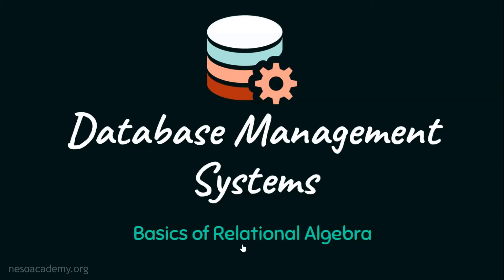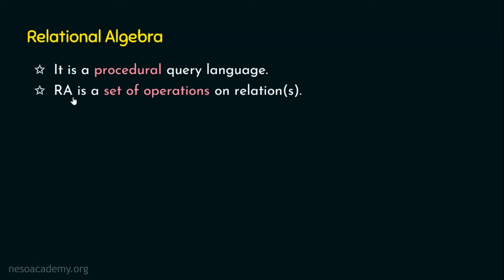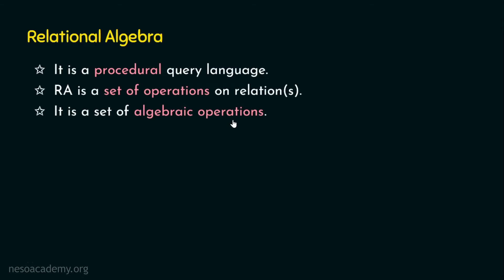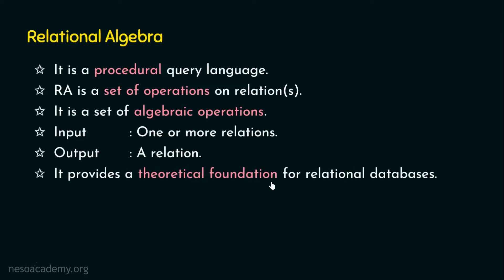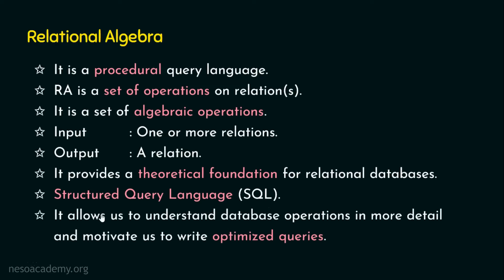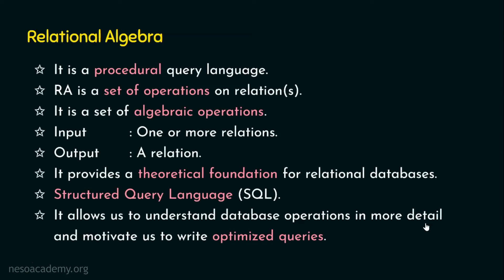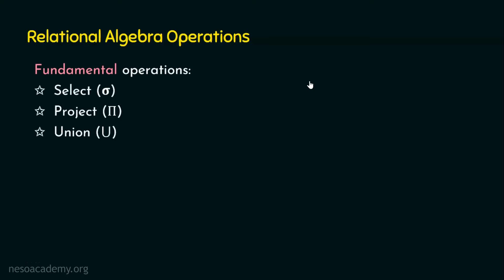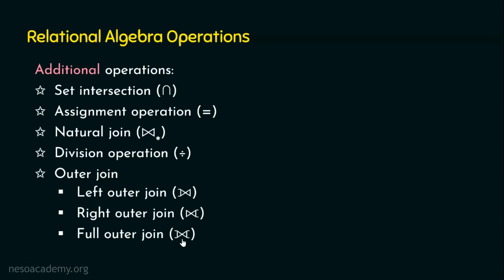Basics of Relational Algebra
DBMS: Basics of Relational Algebra
Topics discussed:
1. Introduction to relational algebra with an explanation of application areas of abstract algebra, linear algebra, and boolean algebra.
2. Theoretical basics of relational algebra.
3. Importance of having relational algebra in relational databases.
4. List of various fundamental and additional operations in relational algebra.